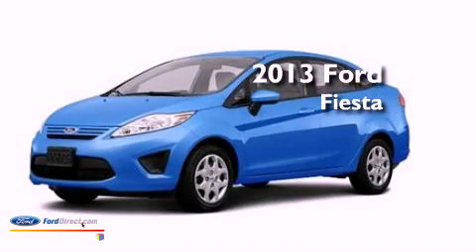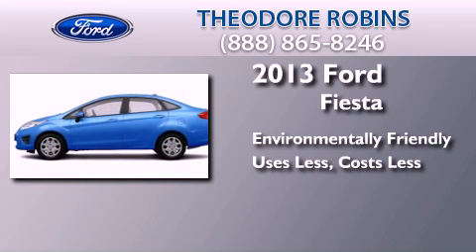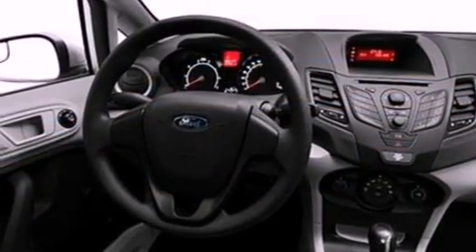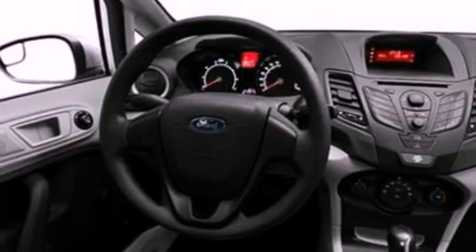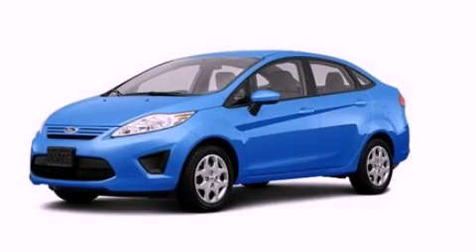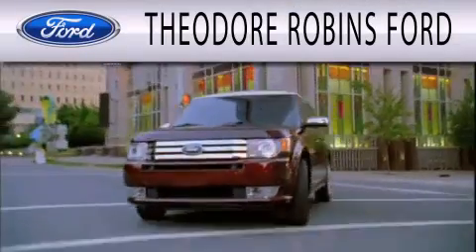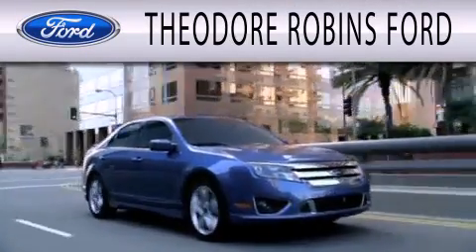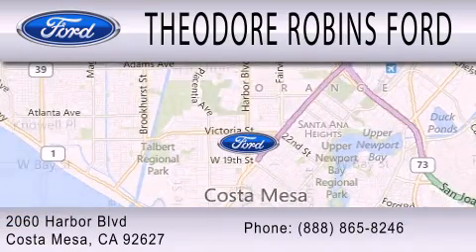2013 FORD FIESTA Costa Mesa CA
Year : 2013
 Make : FORD
 Model : FIESTA
 Engine : 1.6L I4 16V MPFI DOHC

 Stock : D186129